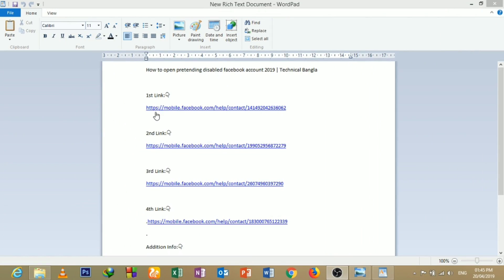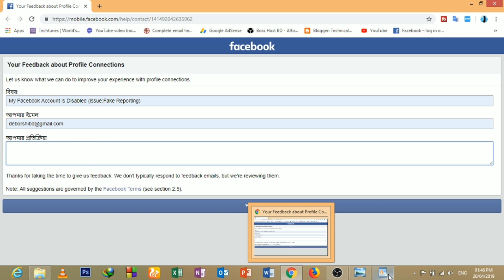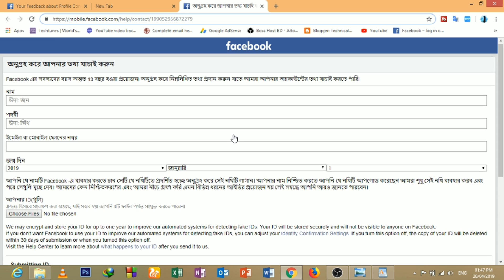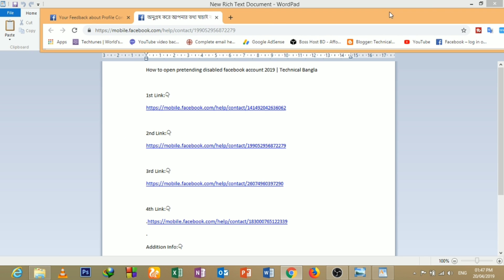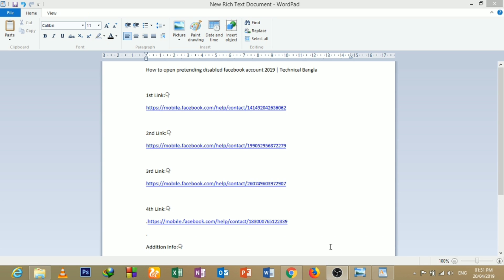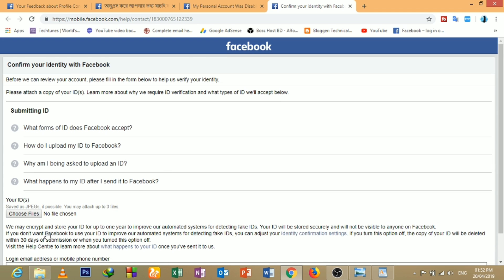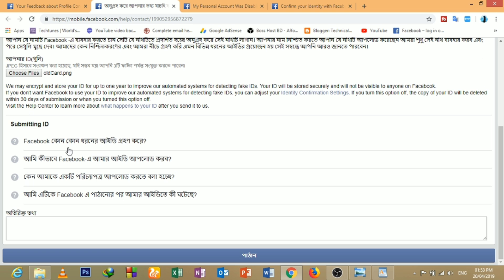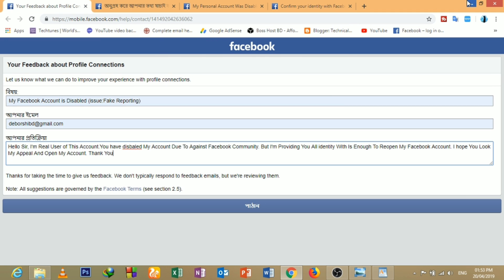যেকোন নস্ট/ডিসেবল ফেসবুক আইডি ঠিক করার উপায়! বন্ধ হওয়া ফেসবুক আইডি ফেরত আনার বিশেষ নিয়ম!